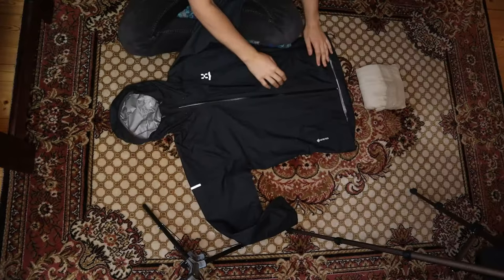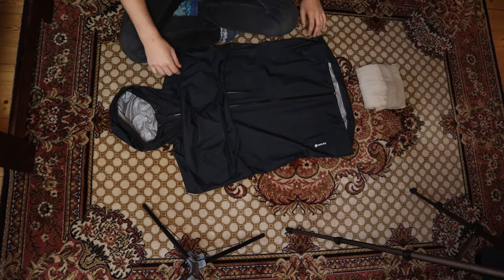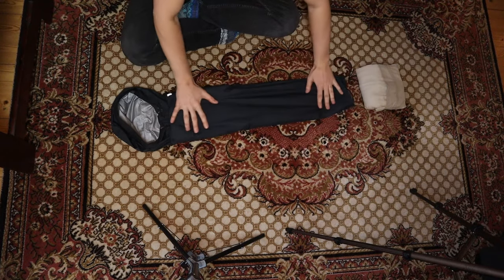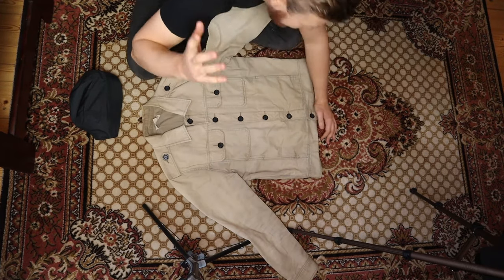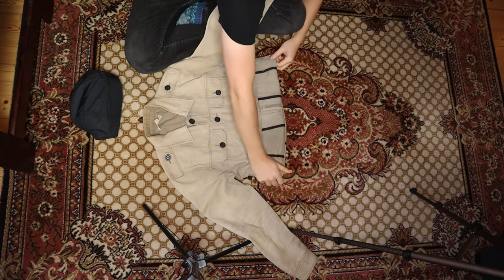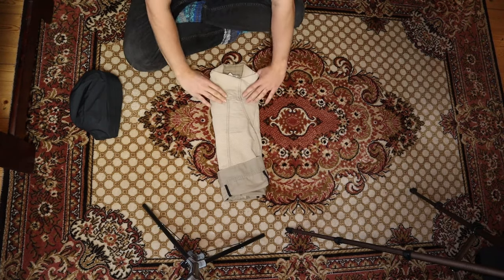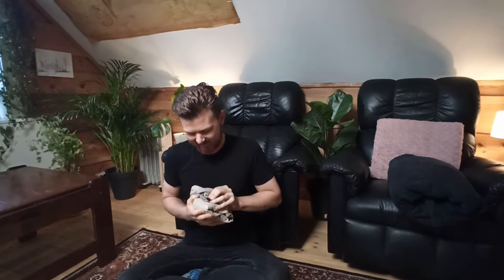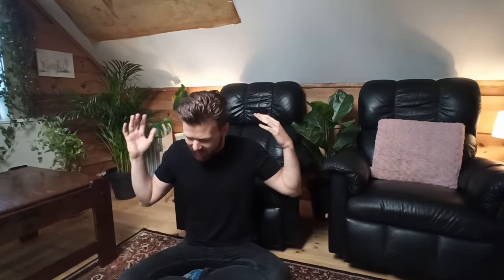2 Clever Ways to Fold Jackets (and Save Space)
How to fold jackets to save space. Two methods, one for hooded jackets like this thin Goretex jacket. And the second method is for something like a denim jacket, or some other collared jacket.

Both methods are to save the most amount of space in your home or bag. I do find that they tend to not wrinkle your jackets much as long as you are a bit careful while folding. Of course, if you really don't want wrinkles at all it is a lot better to hang them.

0:00 What folding method to use for your jacket
0:28 How to fold hooded jackets to save space
1:54 How to fold jean jackets to save space
3:58 On folding winter jackets to save space